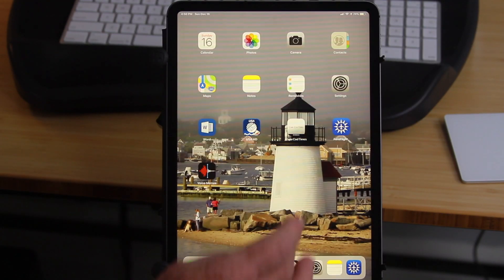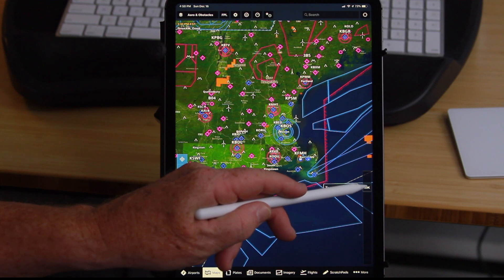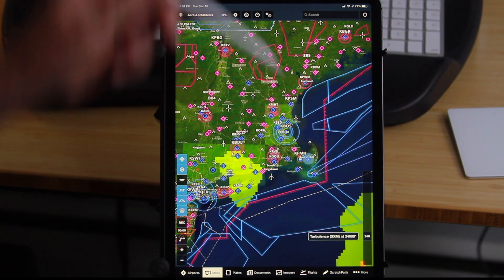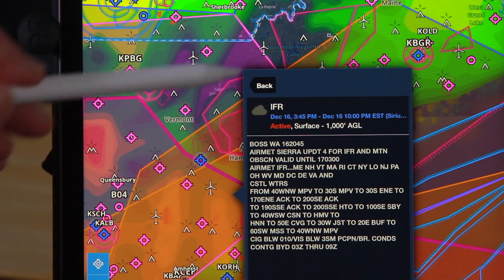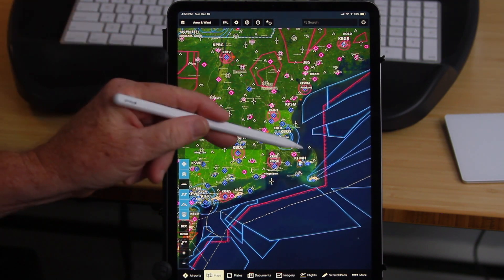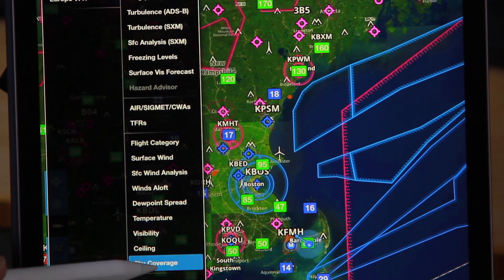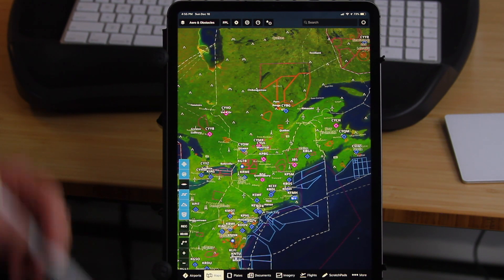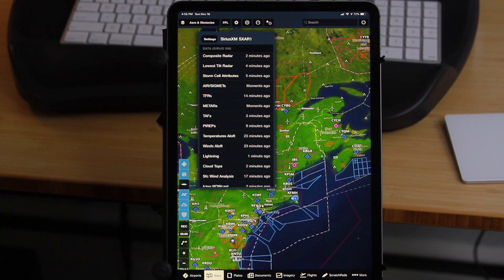SiriusXM Weather for General Aviation Pilots - ForeFlight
Another look at SiriusXM Weather on another platform, this time on the ForeFlight app on the iPad.